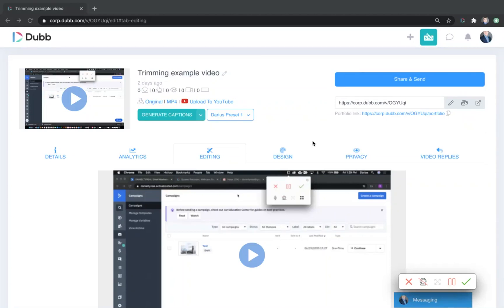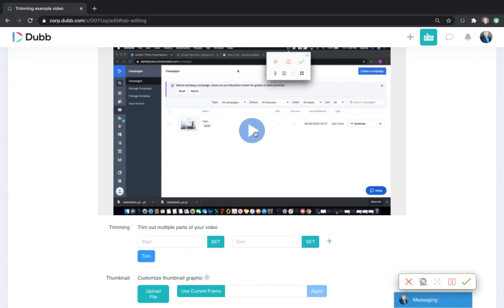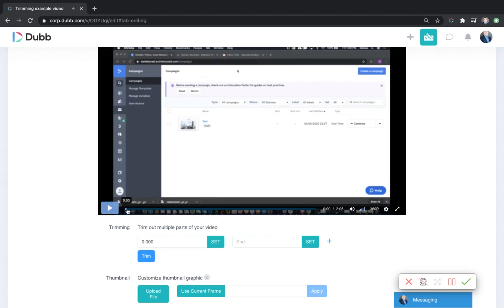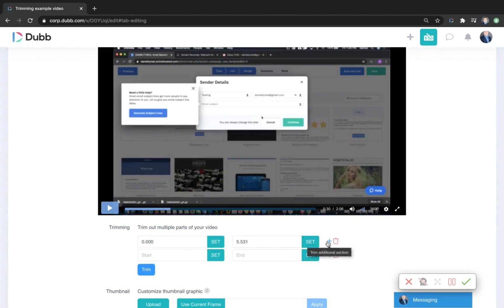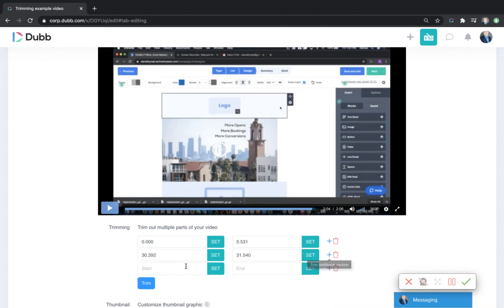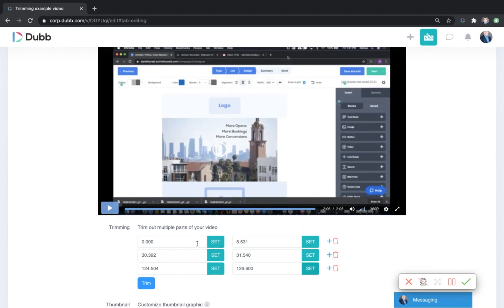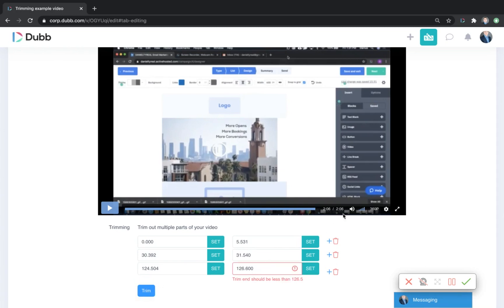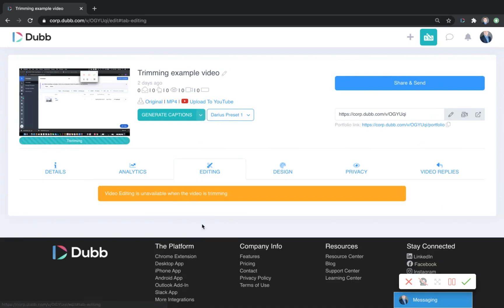How to Trim a Dubb Video (@DubbSupport )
In this video, we're going to cover how to use Dubb's built-in video editing features to trim out the parts of the video that you don't like.

About Dubb
Dubb.com is the ultimate video sales platform that helps you grow your business with personalized video messages, automation, and analytics. Create stunning videos, engage your audience, and close more deals effortlessly. Watch how simple it is to boost your sales and productivity—click the link now for your FREE 7-day trial!